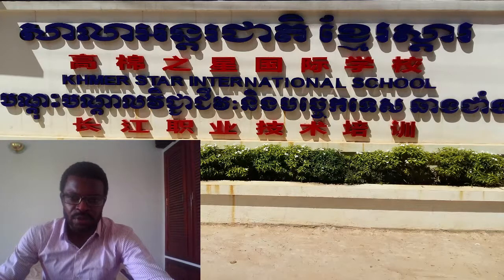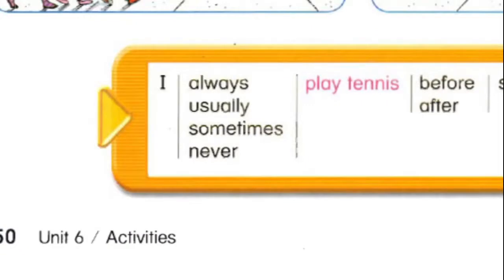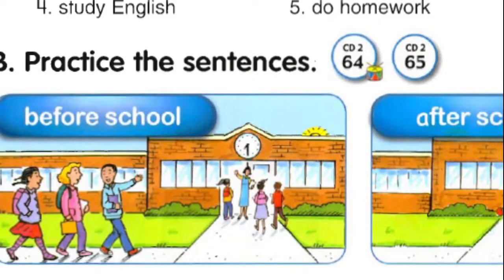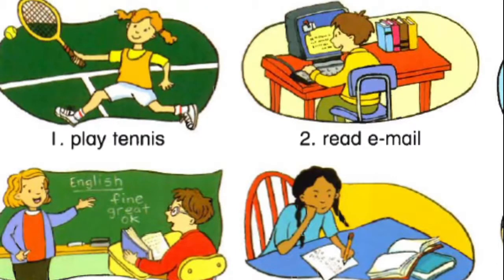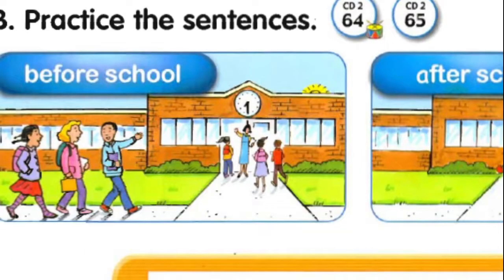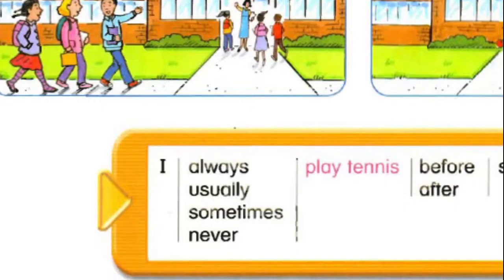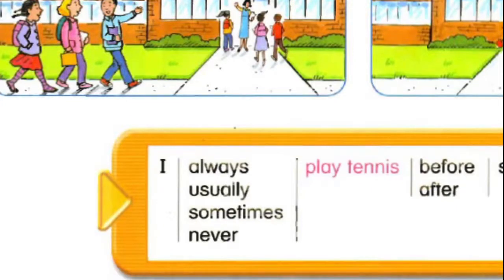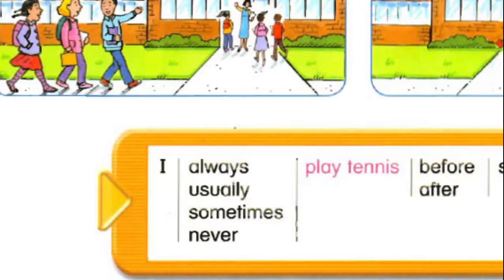Lectures & Tutorials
For Education